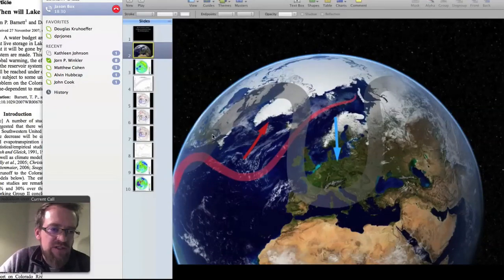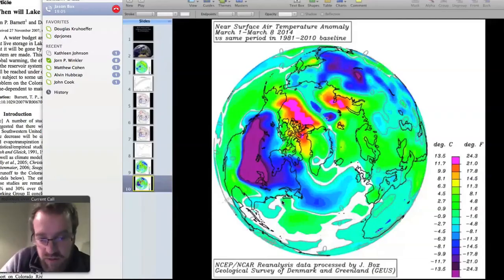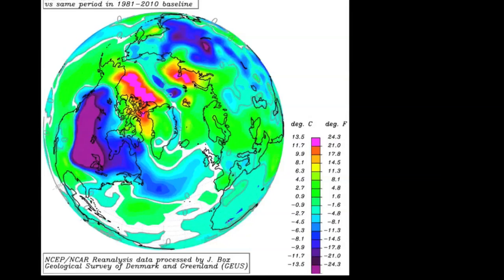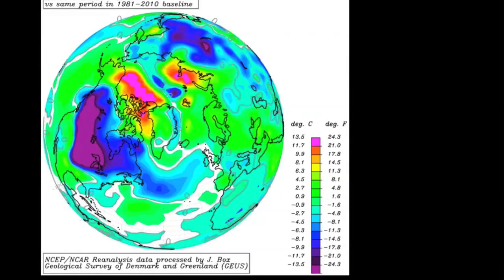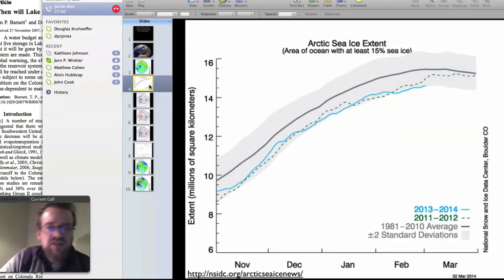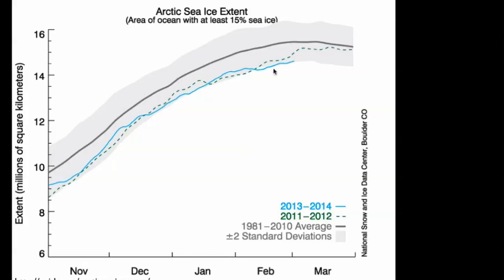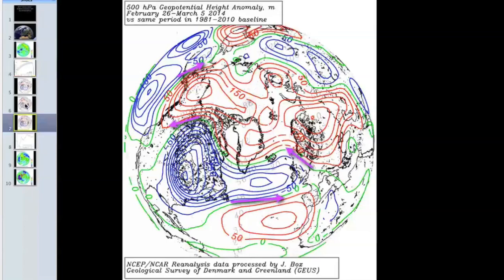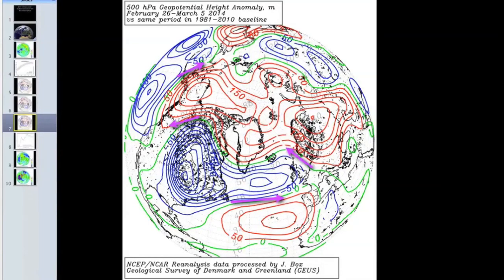Notes from the Arctic: Dr. Jason Box on Winter 2014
Dr. Jason Box, Chief Scientist of the Dark Snow Project, and a researcher formerly of the Byrd Polar Center at Ohio State, now with the Geological Survey of Denmark and Greenland - has spent  the last week in Svalbard, a group of Islands high in the arctic, controlled by Norway.
I asked him to chat by skype and update us on the intense winter of 2013 and 14, the "cold continents warm arctic" paradox, and the 'ridiculously resilient ridge" that continues to deliver punishment on both sides of the atlantic.